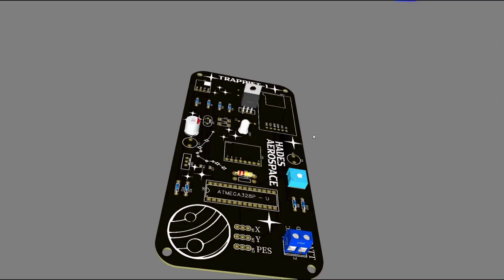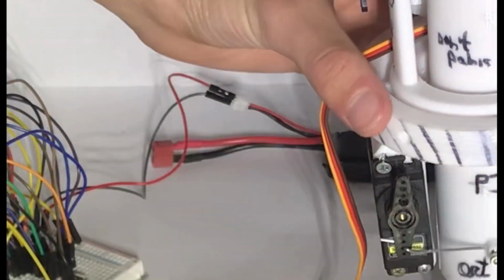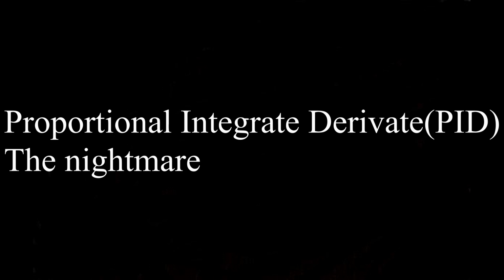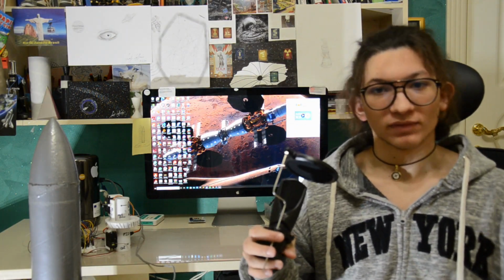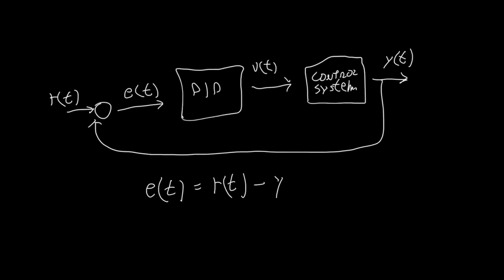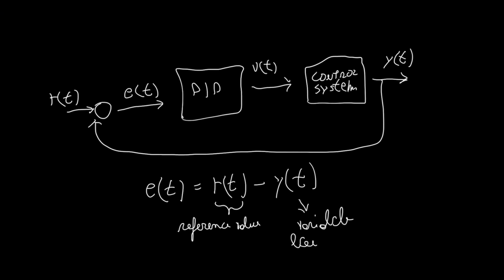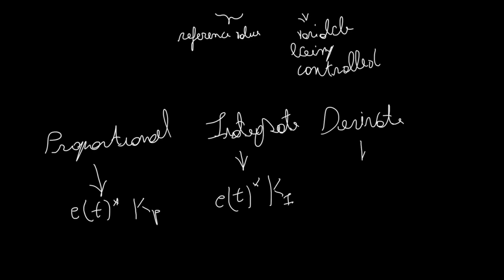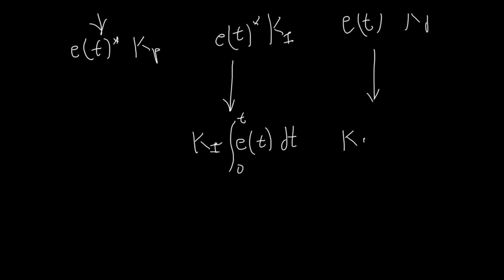Thrust Vector Control & Flight computer | Hades Aerospace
Hi everyone my name is Luis and in this video I'll talk about my Thrust Vector Control MINERVA-1 and the flight computer TRAPPIST-1 and some updates that I've done in my works since 2020. I hope you'll like the video. See you!